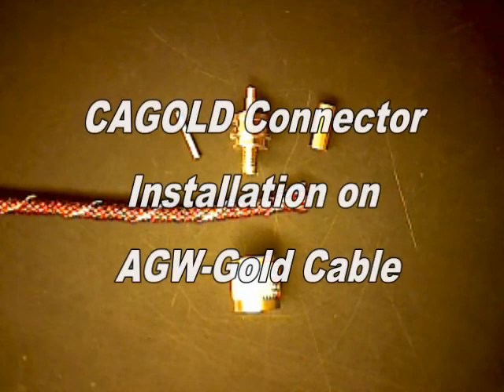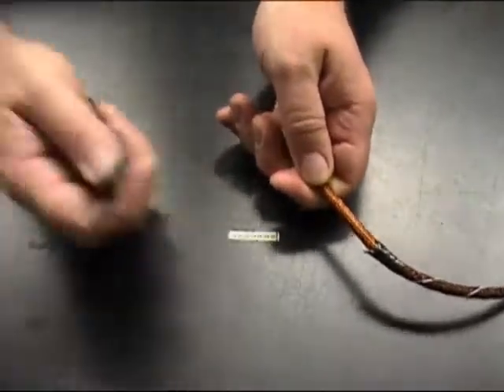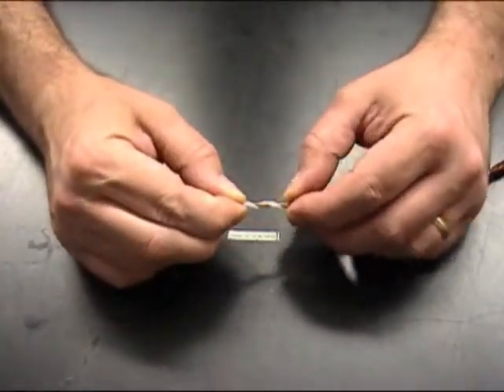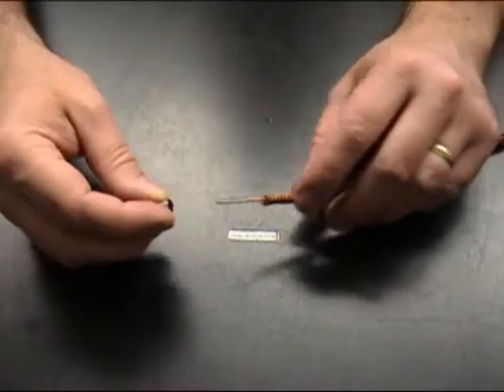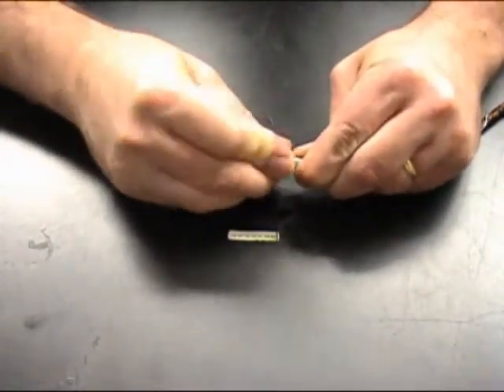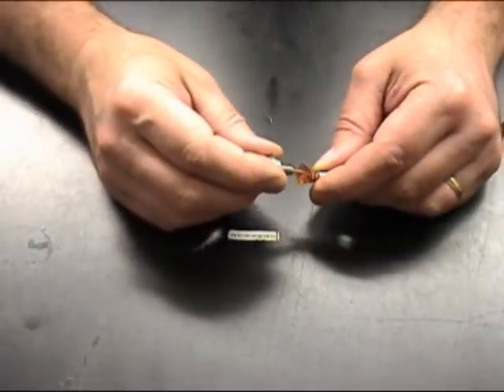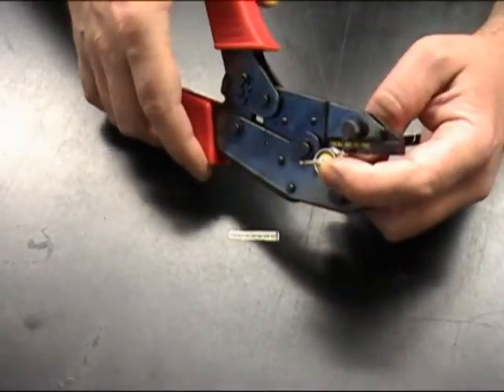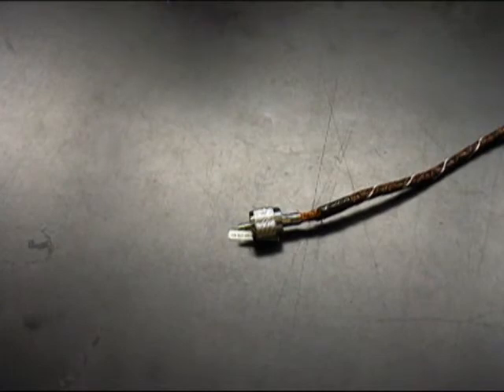PermAlert AGW-GOLD Cable Sensor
The AGW-Gold sensing cable is a highly versatile sensing cable that can detect water, fuel, and highly corrosive chemicals. Typical applications include secondary contained pipes, an overhead chilled water pipe in data centers, around subfloors of cleanroom facilities, and high-temperature steam pipe systems.